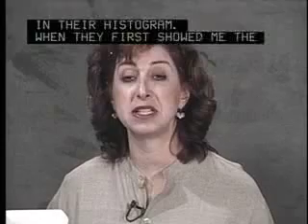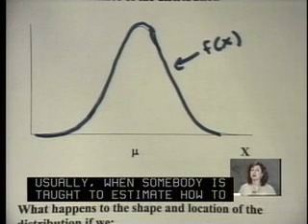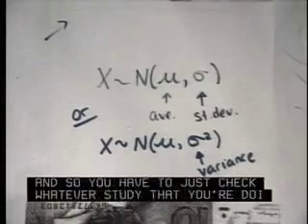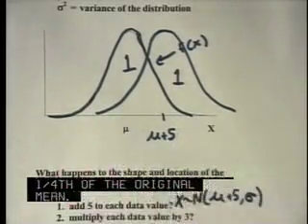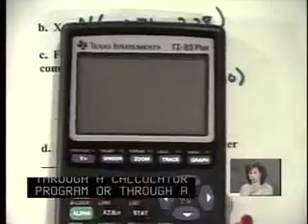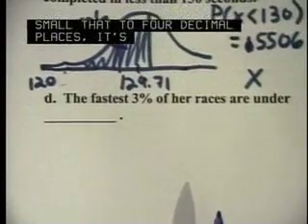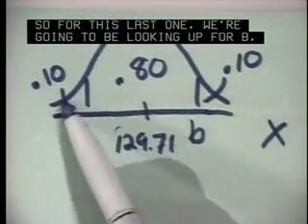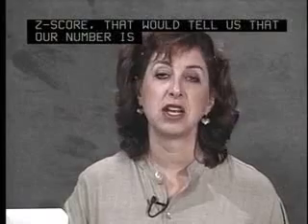Saylor.org MA121: Barbara Illowsky ad Susan Dean's "The Normal Distribution"